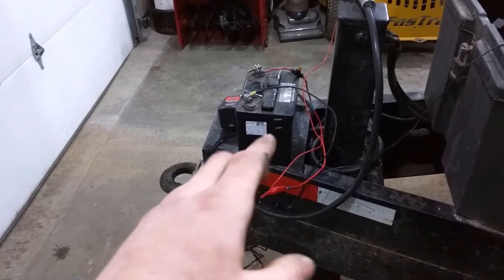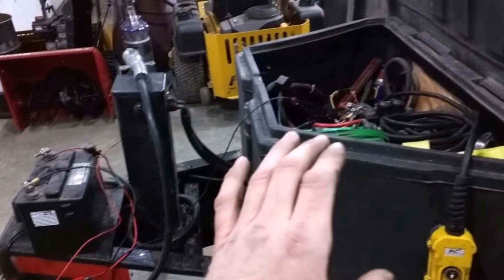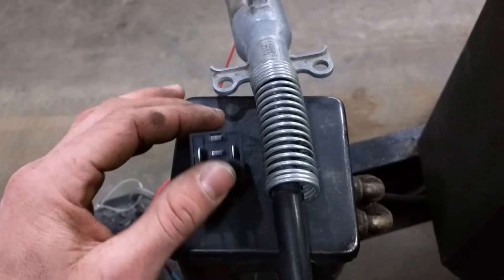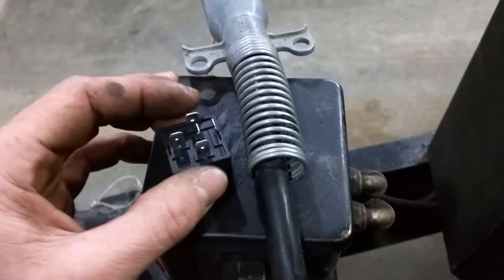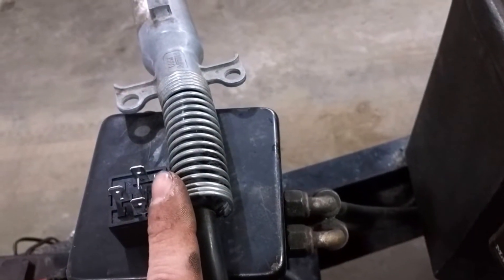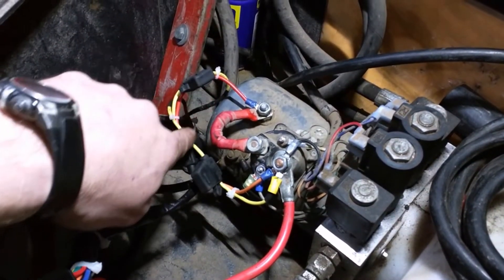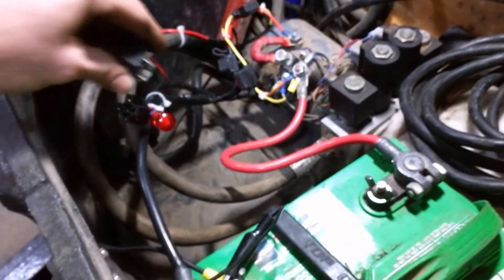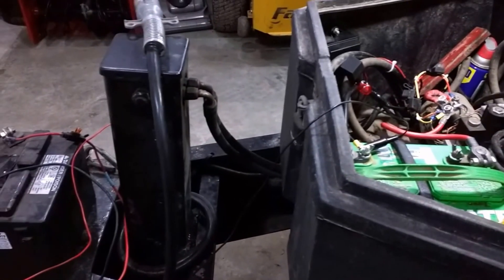Keep Your Dump Trailer Dumping- It Works, It's Simple And It's Cheap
Key function of this system:
   To disconnect the truck charge wire from the battery when operating dump cycle.  This safeguards the truck wiring from excessive amp draw (blowing your auxiliary fuse).  If your trailer is equipped with a charging indicator and/or diode (prevents trailer back feed when truck is off) I would install this on the truck side of this jibberish. The test light is not necessary but nice to show your truck is putting out voltage and that the relay is operating properly.
   The most cycles I've dumped my trailer in a days work is 15. No Problems.  If your dumping more than this I would recommend a second battery and/or some heavy battery cable straight back from your vehicle's batteries(y).

#1. Choose a Test Light of your liking. Incandescents are nice because they show a voltage curve by brightness. LEDs are pretty but they'll be on or off

#2. Fuse holder and fuse, 3/4 amp for relay coil

Enjoy a Charged Trailer!